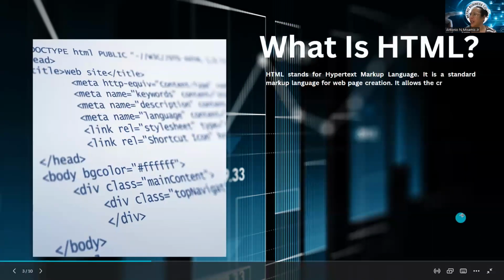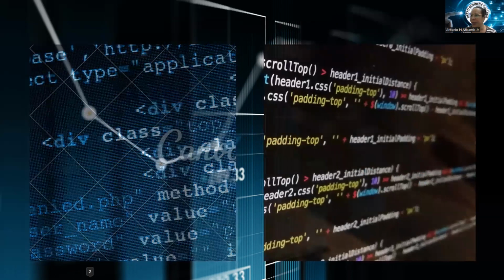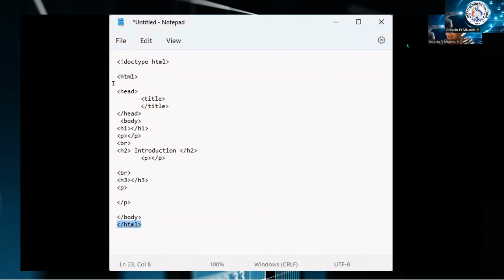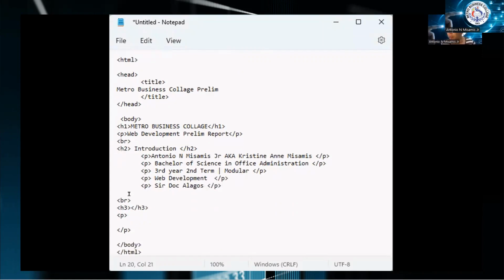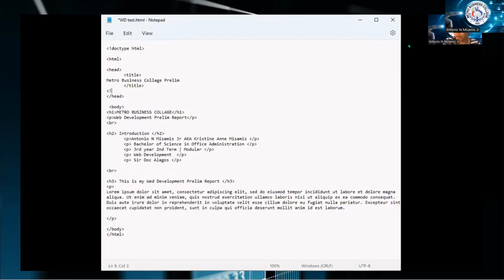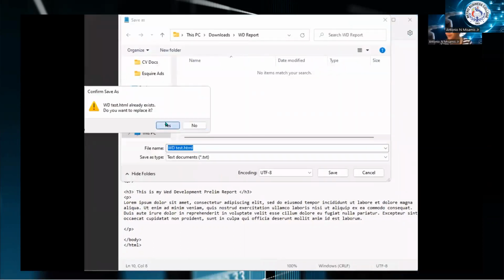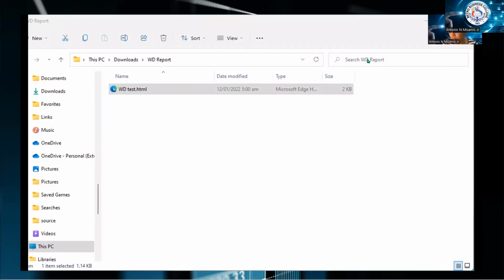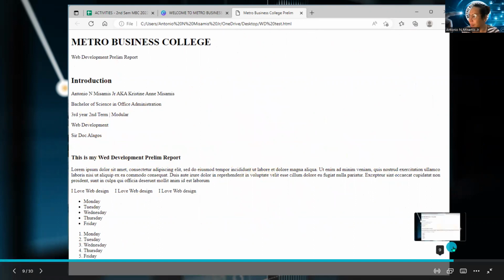WD Prelim...Let's Goooooo!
MBC my college journey MeOw mEow